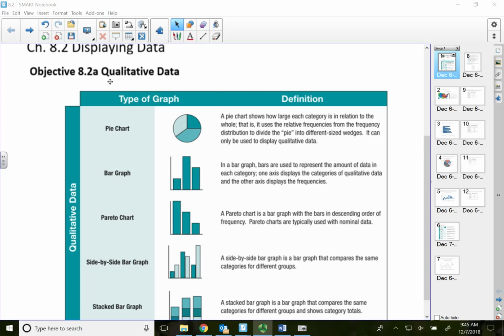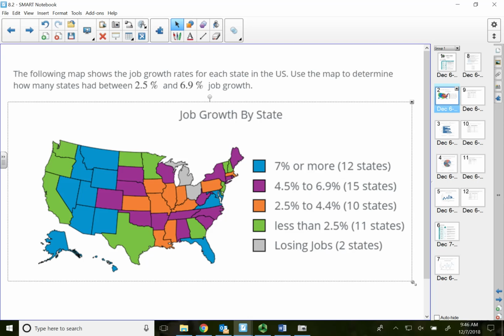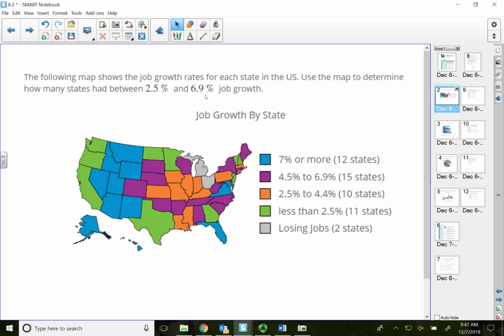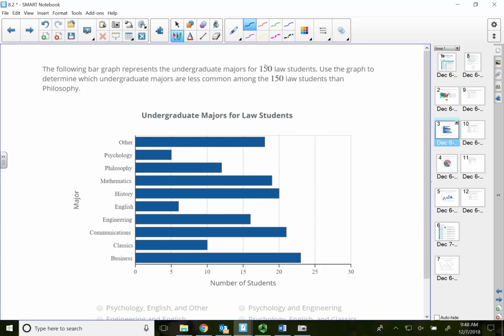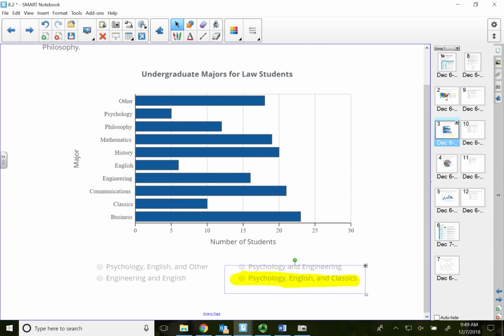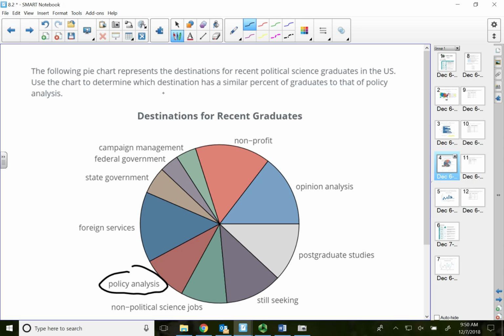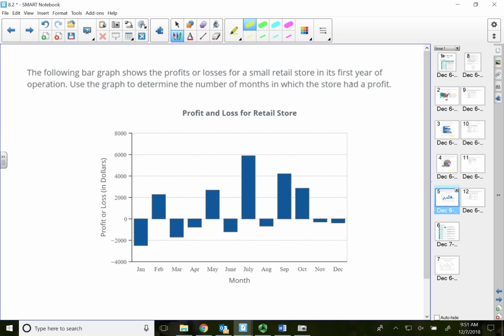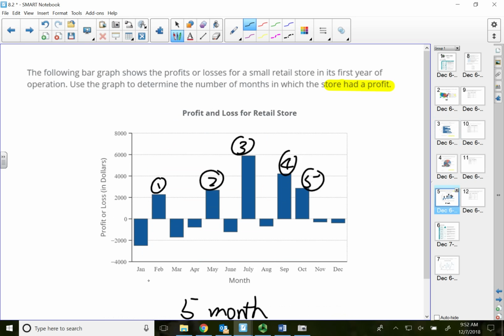8.2a Qualitative Data